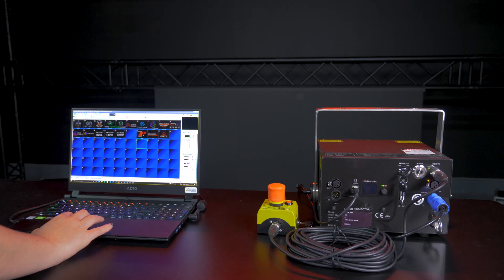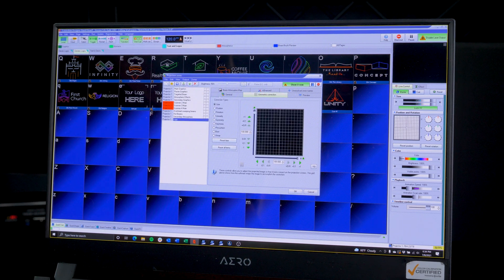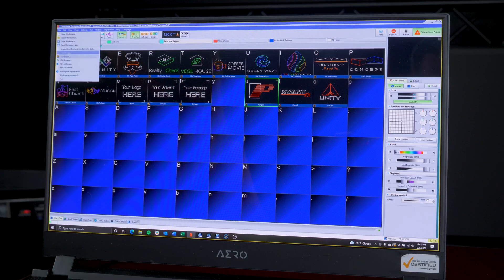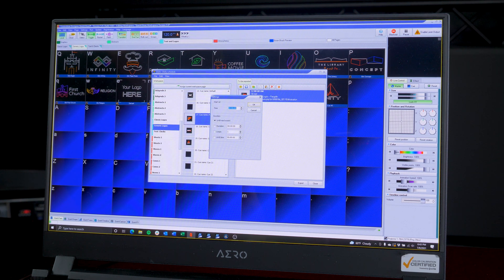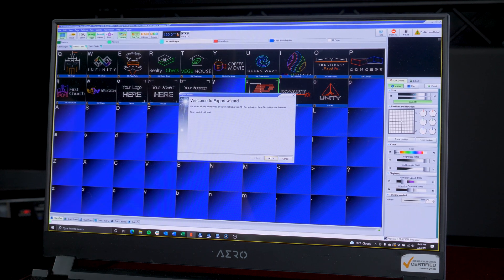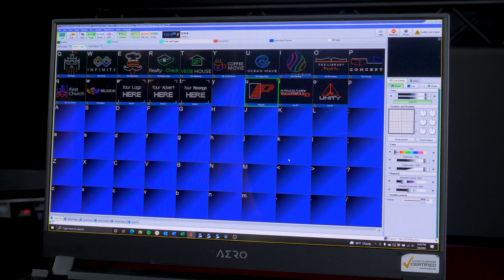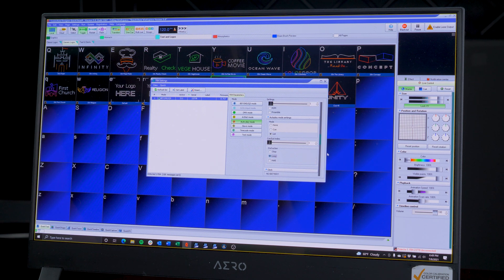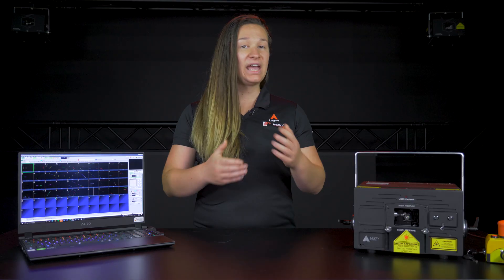How to control your Unity laser with FB4 in auto-mode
In this "How To" setup guide, we walk you through the process of configuring your Unity FB4 laser projector to run in auto-mode.